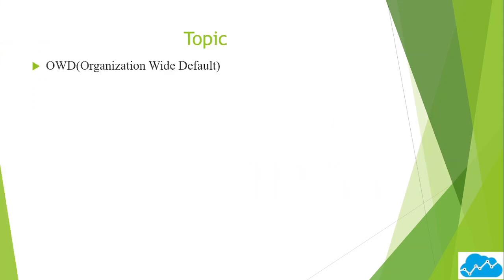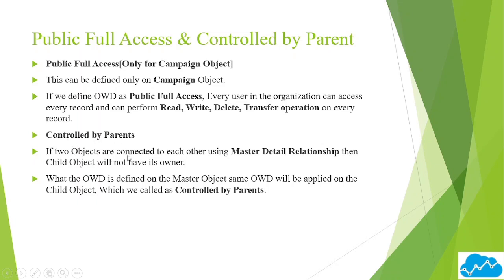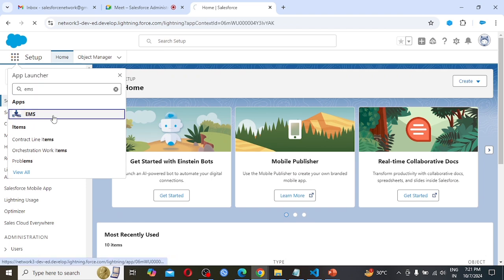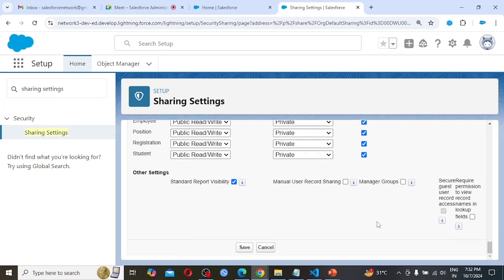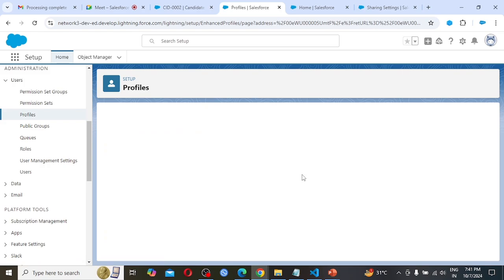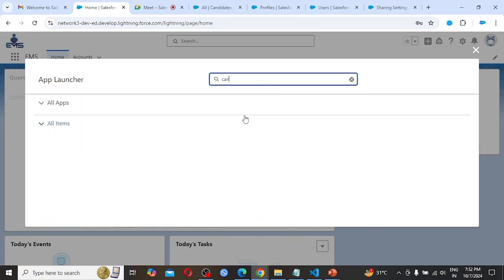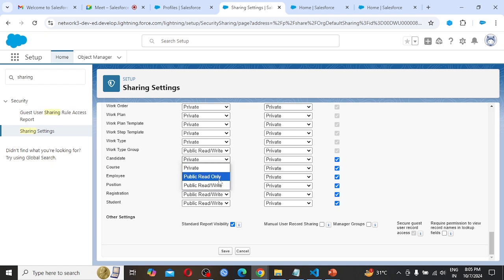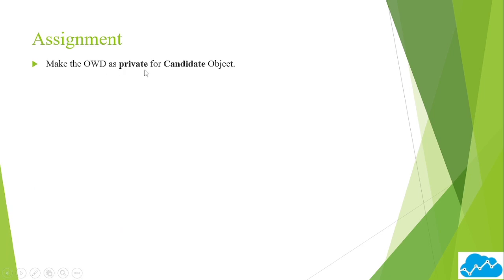Day 23 Salesforce Administrator Workshop || Salesforce Network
Hello Everyone,

In this video we are going to see the settings of OWD in Salesforce.

OWD || Organization Wide Default || Salesforce || Salesforce Network